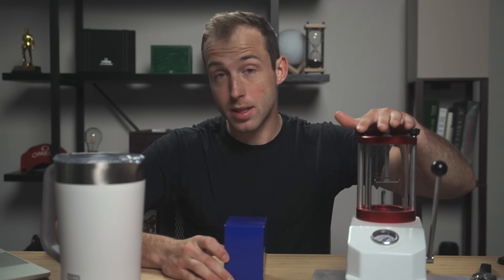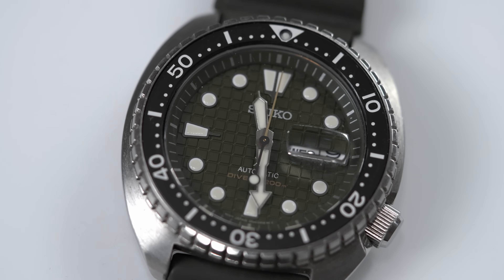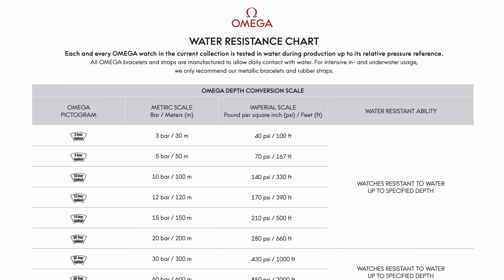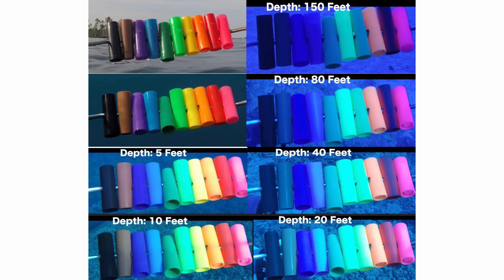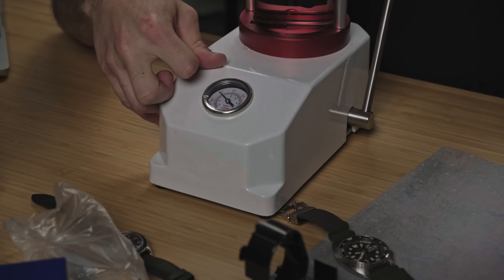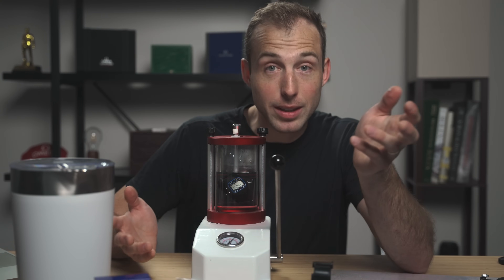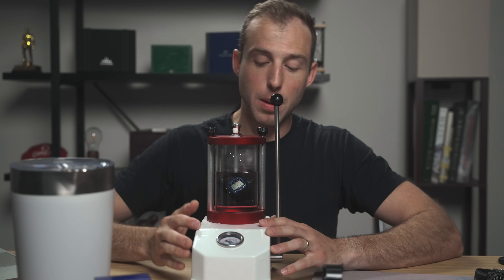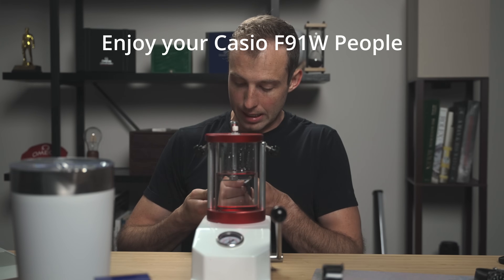$12 Casio Diving Watch!? MythBusting Water Resistance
Today we're testing and mythbusting the common held view of water resistance in watches by using a $12 Casio F91W.

Wrist Size: 6.75" or 17cm

My Watch Box

Stuff I Use:
Primary Camera
Secondary Camera
Macro Lens
Tripod Head
Tripod Body
Video Storage
Floating Bulb in Background
Directional Microphone
Lighting Kit
(2) Of These 128GB SD Cards

Watchmaking Tools:
Bergeon Screwdriver Set Ergonomic
Bergeon Matt
Bergeon SpringBar Tool
Bergeon Case Opening Ball
Bergeon Rodico
George Daniels Watchmaking Book